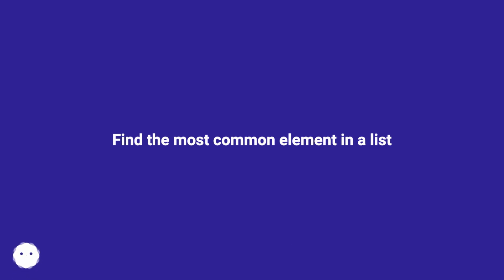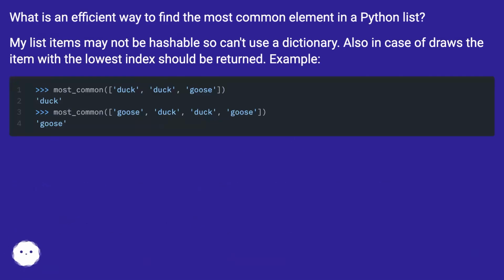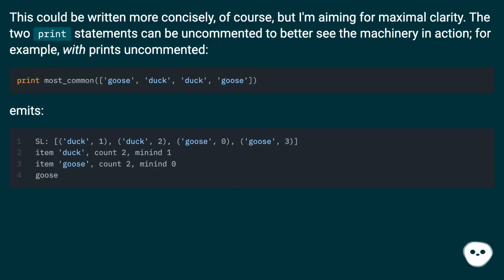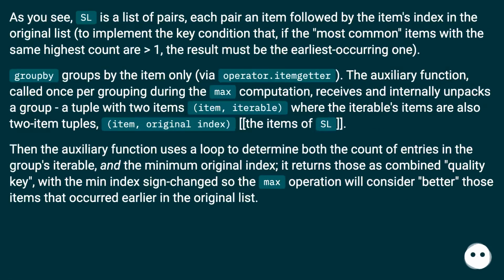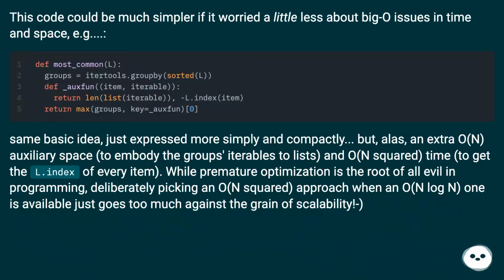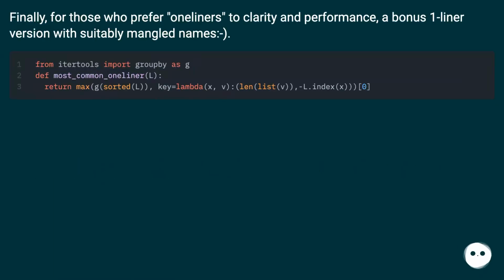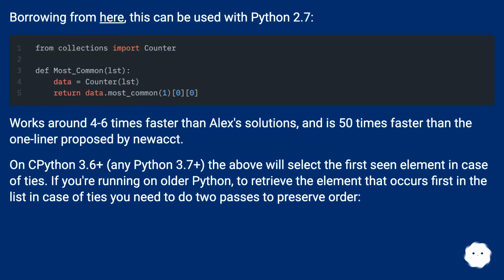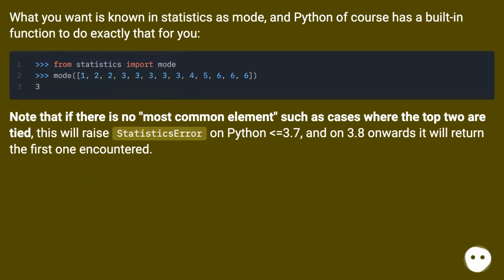Find the most common element in a list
Chapters
00:00 Find The Most Common Element In A List
00:24 Answer 1 Score 557
00:33 Accepted Answer Score 117
02:57 Answer 3 Score 239
03:31 Answer 4 Score 100
03:55 Thank you